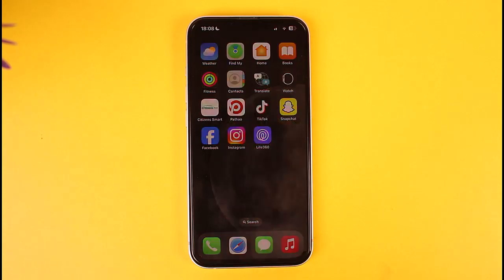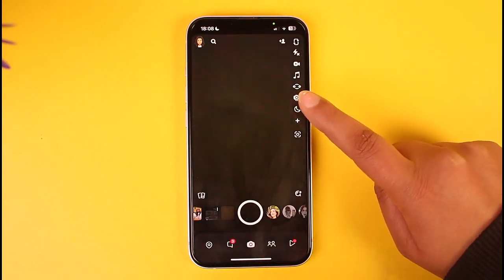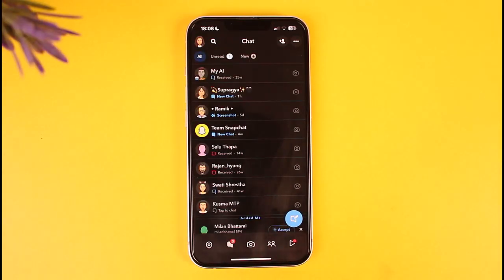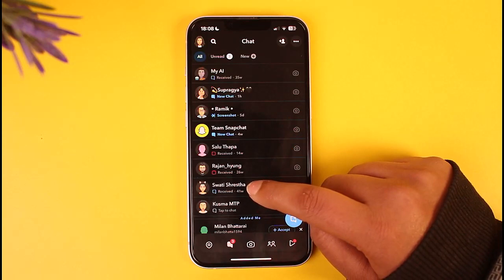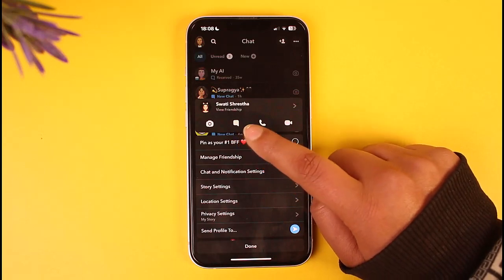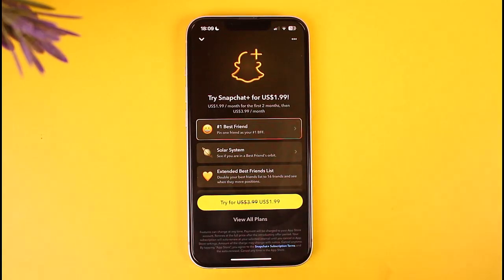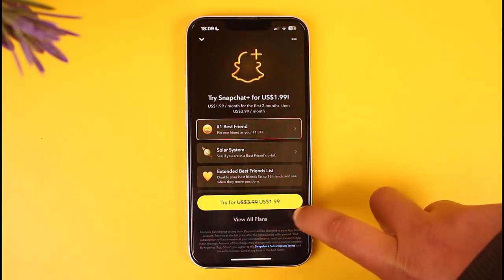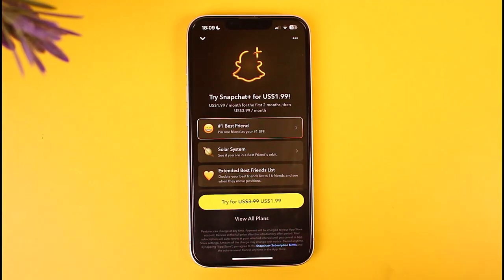How to Pin Someone on Snapchat !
In this tutorial, I will guide you on how you can easily pin someone on snapchat by following some easy steps.
0:00 Intro
0:14 Access Snapchat
0:22 Pin someone
1:07 Conclusion